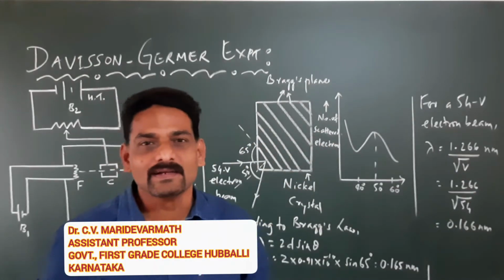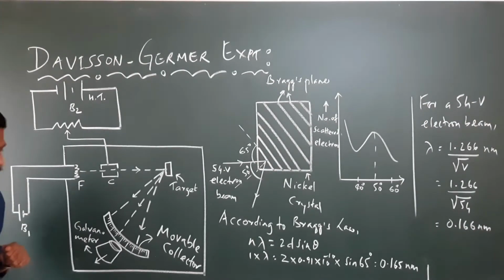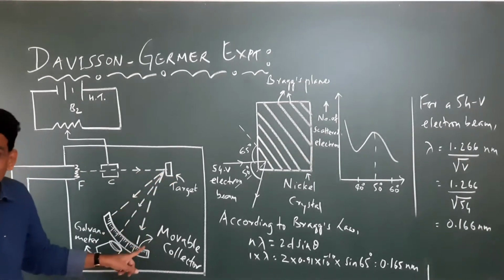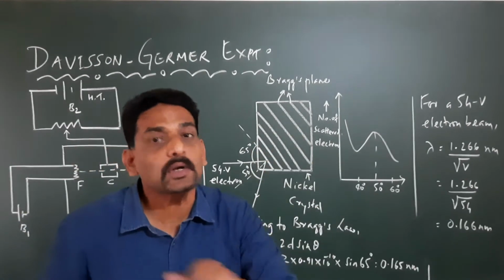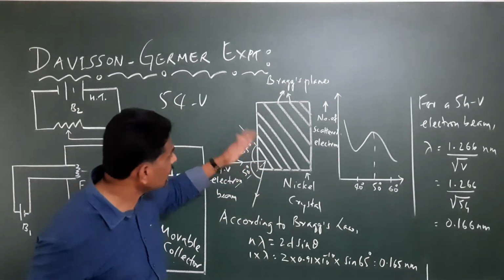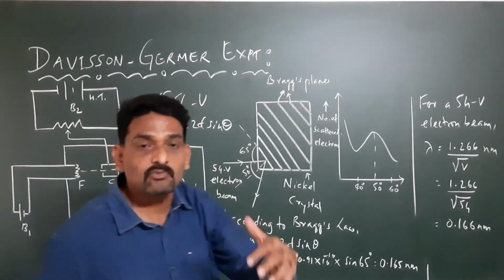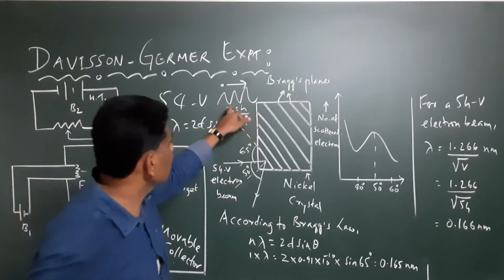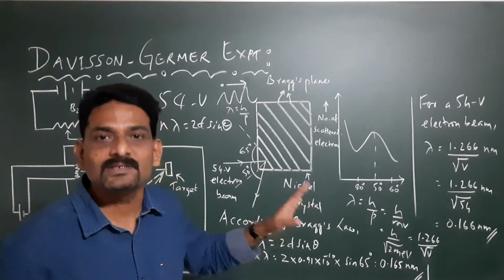1.6 Davisson-Germer Experiment